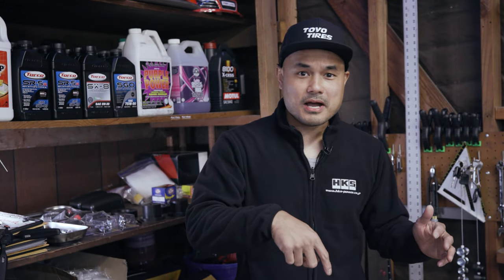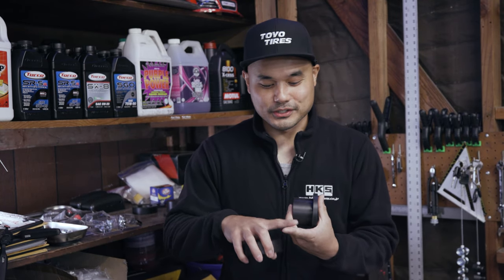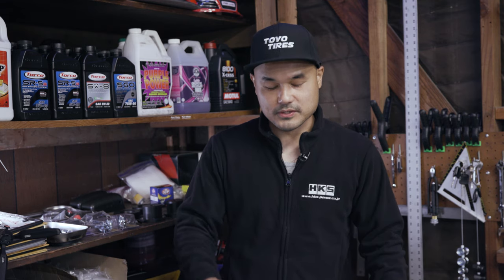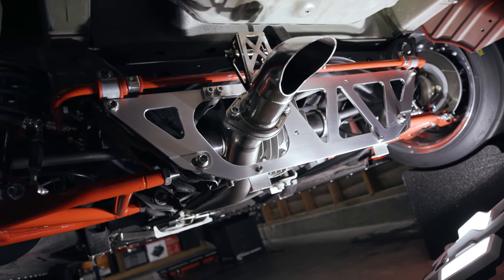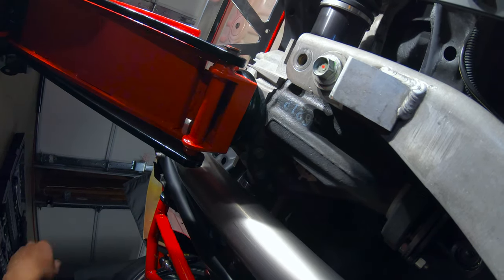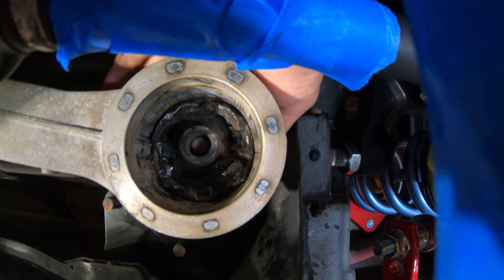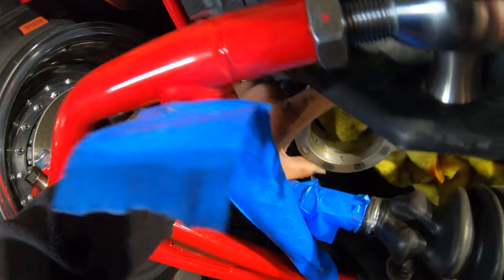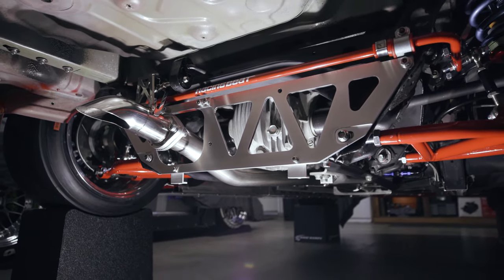MIATA DIFFERENTIAL BUSHING REPLACEMENT THE EASY WAY! | OMGMIATA | EP69 | [4K60]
Air Hammer: